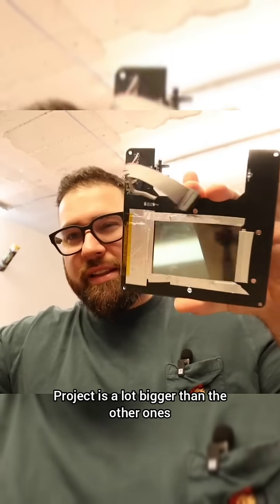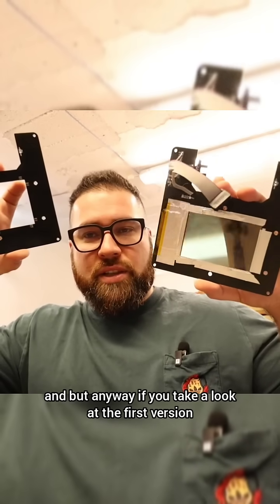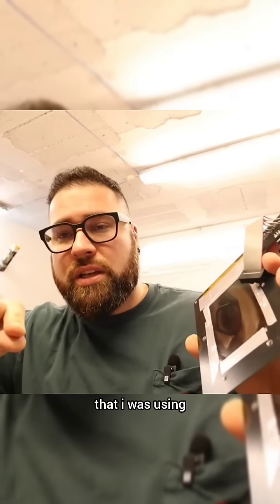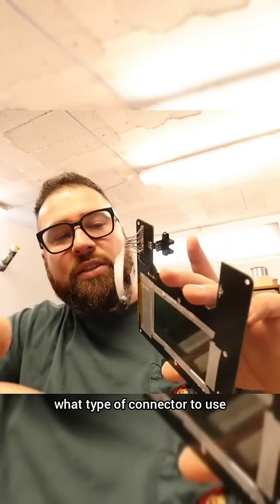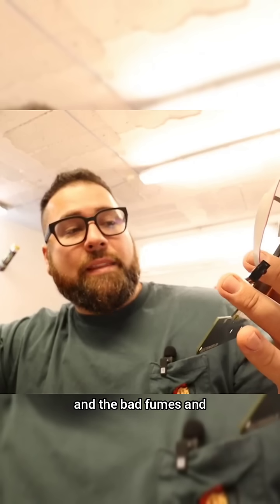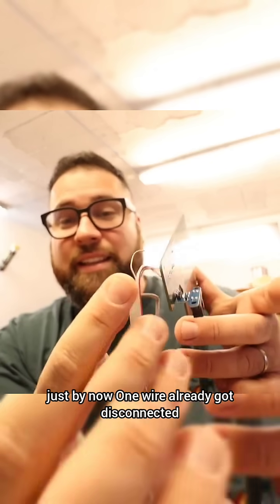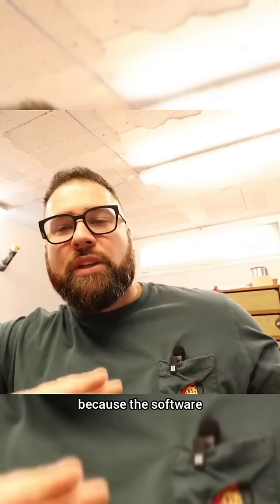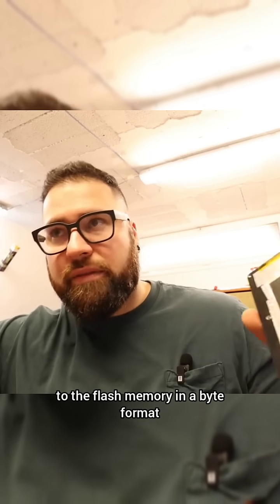Display for my MSLA printer prototype